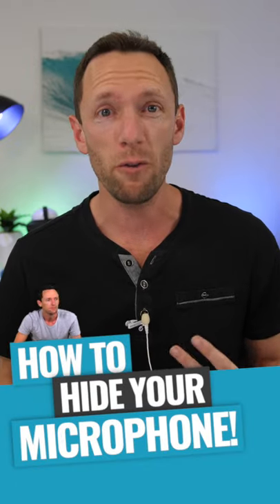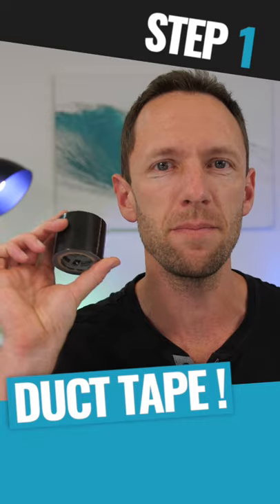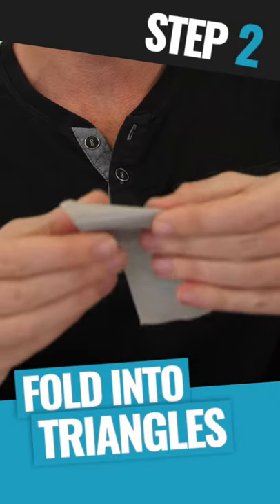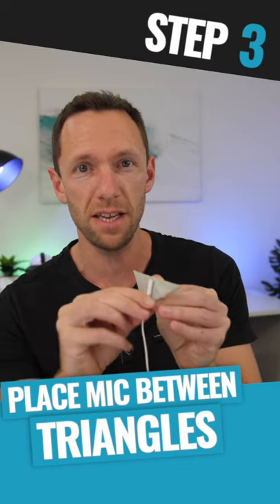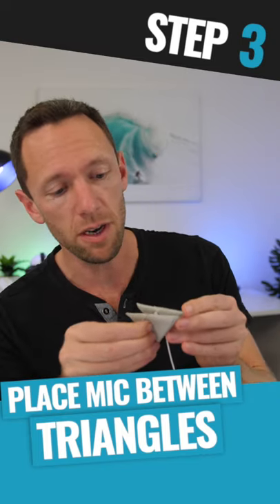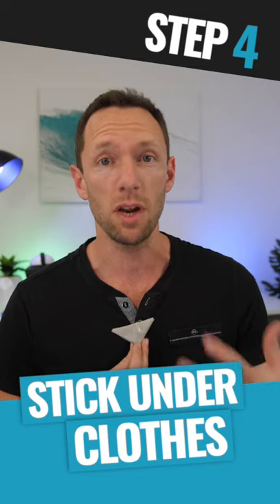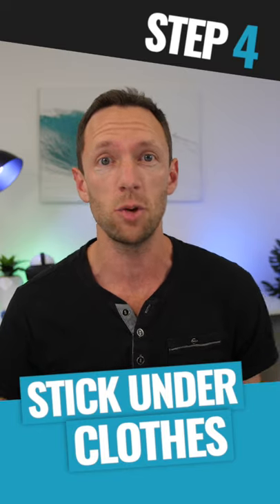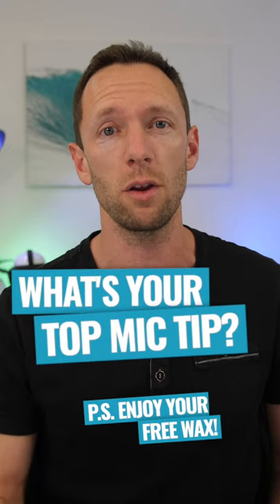How to Hide a Mic & Remove Wind Noise!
🚨How to HIDE your MICROPHONE! 🚨
If you're looking to hide a lavalier microphone, get way better audio AND remove wind noise in your videos - this is our favourite ninja tip!